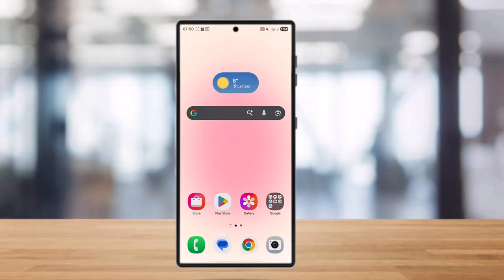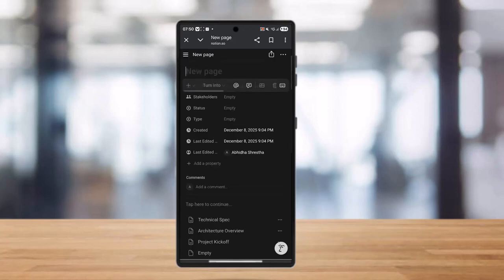How To Create AI Daily Briefs In Notion Dashboard !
In today’s video, we’re going to show you how to create an AI-powered daily brief in your Notion dashboard. If you want to summarize your daily notes, tasks, and priorities automatically, this tutorial will help you set up a smart and organized daily briefing system. So without wasting any time, let’s get straight into it!

First, open Notion and log in to your account. Make sure you have a Daily Notes or Journal section in your workspace. You can create one as a database or a dedicated page to capture your daily tasks, reflections, or meeting notes.

Next, create a new daily page or select a template for your daily note. You can set up a page template in your database so that each day automatically has the same structure. This makes it easier to maintain consistency and keeps your dashboard organized.

After setting up your page, add an AI summary block by typing /AI. This block can automatically summarize the content of your daily page, turning your notes and tasks into a concise daily brief. You can customize the prompt if desired, tailoring the summary to focus on tasks, priorities, or key events.

By following these steps, you can easily generate an AI daily brief in your Notion dashboard, helping you stay organized and focused every day.